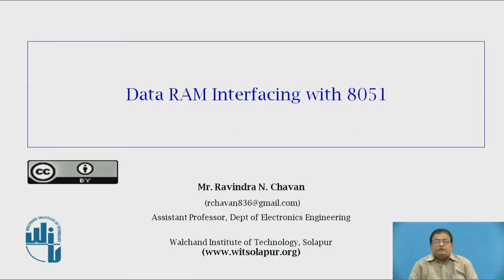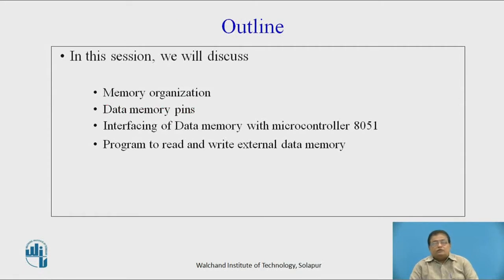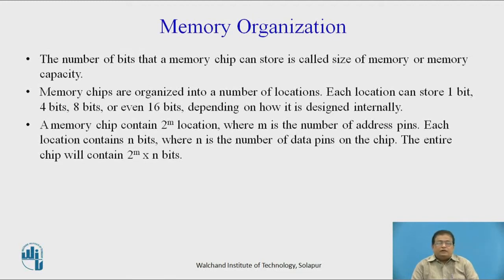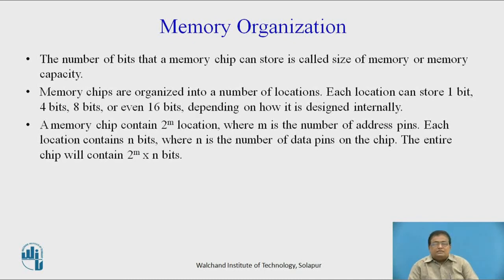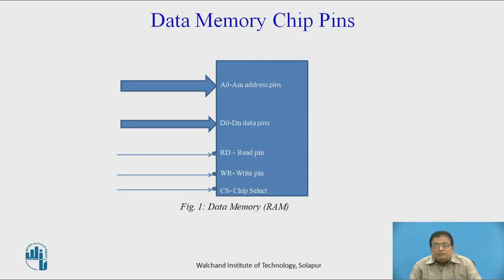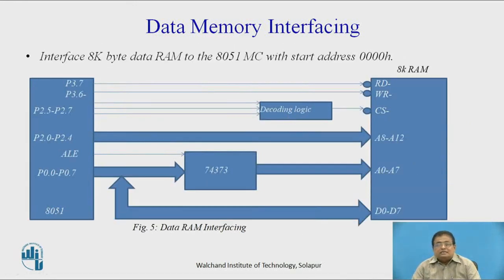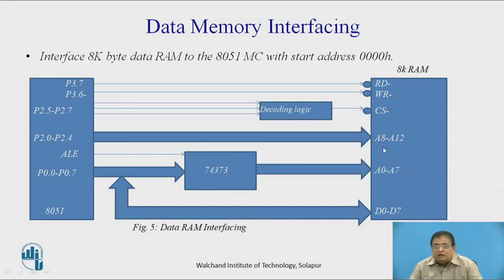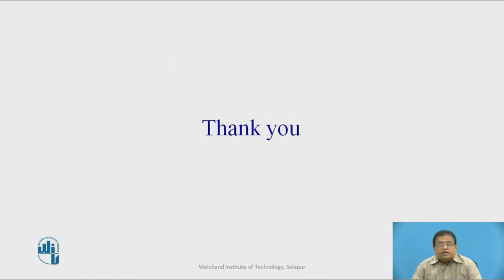Data Memory Interfacing With 8051